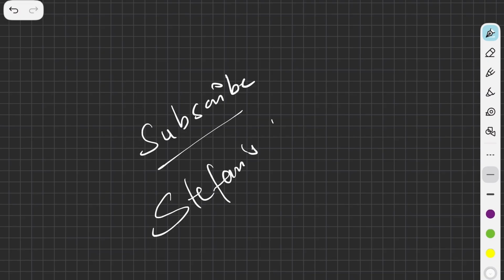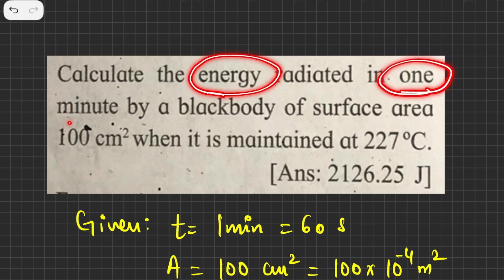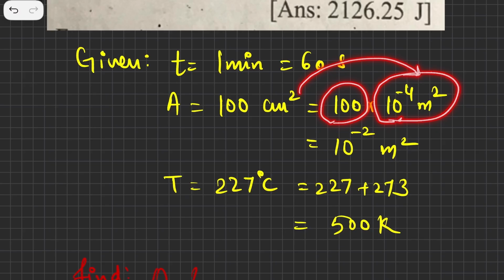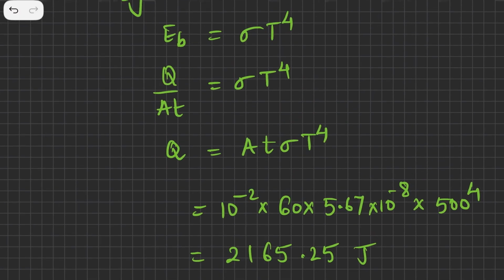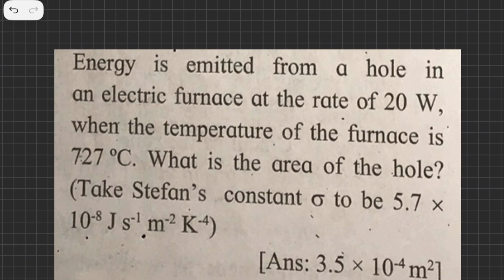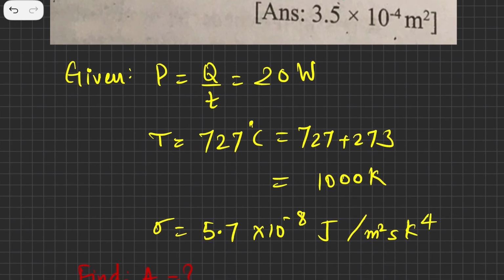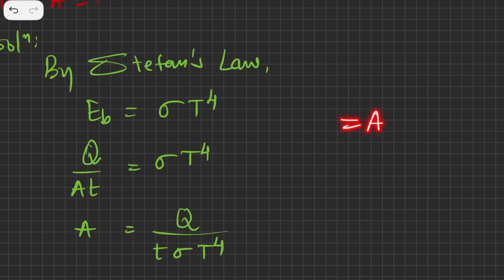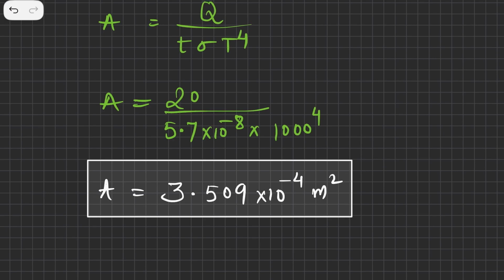Stefan–Boltzmann Law Numericals | Blackbody Radiation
In this video, we solve important numerical problems based on the Stefan–Boltzmann Law of Radiation.

You’ll learn how to calculate:

- Energy radiated by a blackbody in a given time.
- Area of a hole in an electric furnace given power and temperature.

We also discuss the Stefan–Boltzmann constant (σ = 5.7 × 10⁻⁸ J·s⁻¹·m⁻²·K⁻⁴) and its application in solving radiation problems.

Topics Covered:
 • Blackbody radiation formula
 • Energy emitted per unit area
 • Temperature conversion to Kelvin
 • Real-world application of Stefan–Boltzmann law

Perfect for Class 12 Physics, NEET, and JEE aspirants who want to strengthen their understanding of Thermal Radiation and Kinetic Theory.

 Watch till the end to master radiation numericals easily!